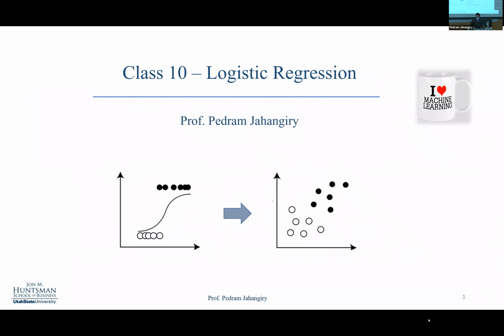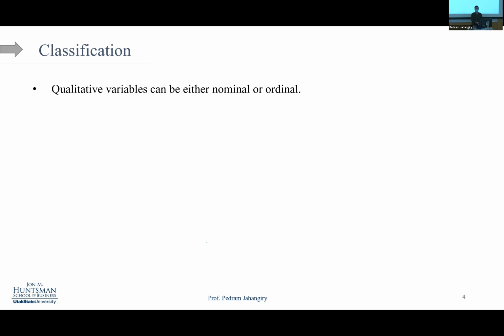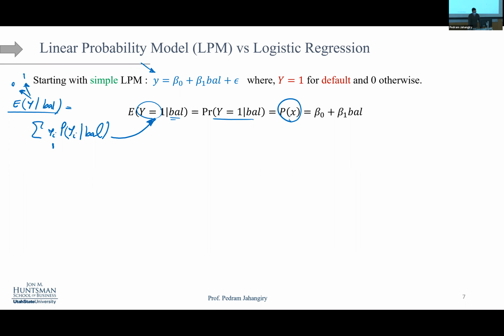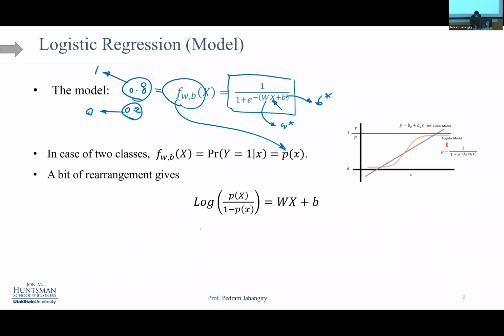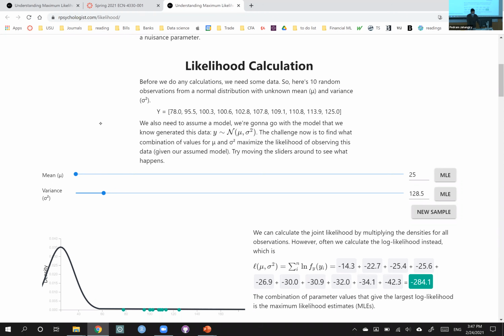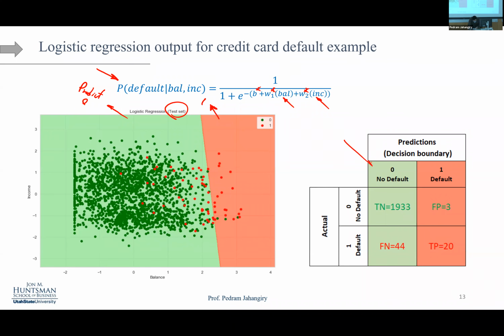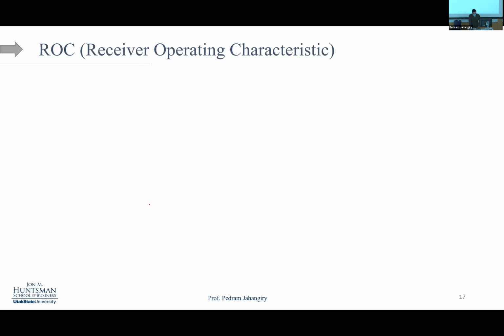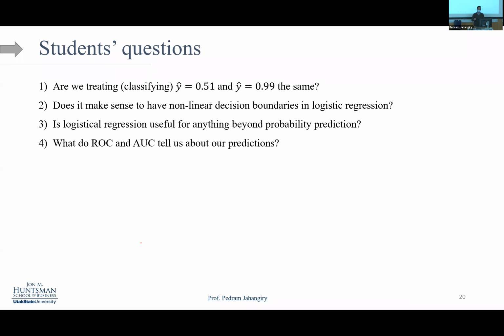Class 10 Logistic regression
Topics covered: Logistic Regression, Maximum likelihood estimation, Sigmoid function, Logistic regression, Linear probability model (LPM) vs Logistic regression, Classification performance metrics (accuracy, precision, recall, f1 score), ROC and AUC, Precision Recall trade off and f1 score.